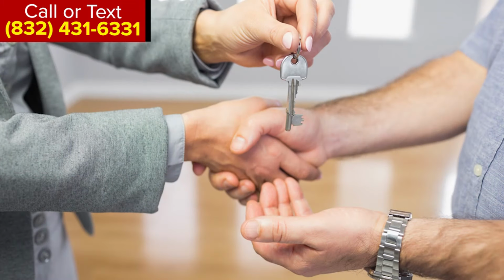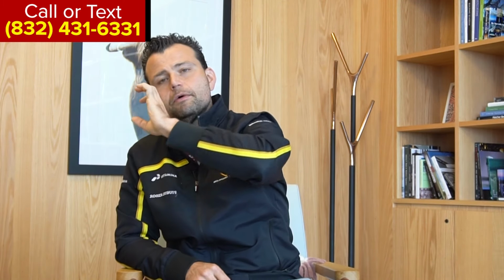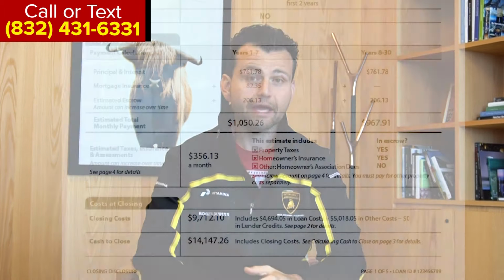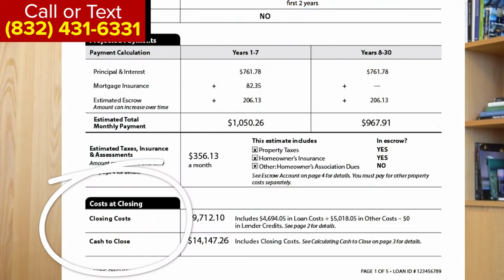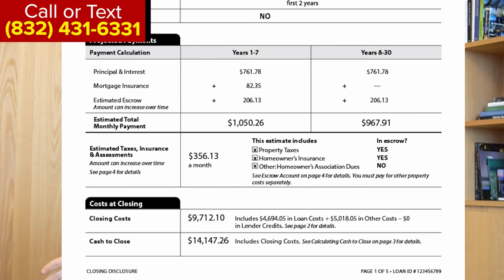Do you truly understand Closing Costs?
When buying a home, a common mistake is that many confuse Closing Costs with Down Payment.

It is very important to be aware of these things before committing to buying a home.

In this video, Angelo explains in detail.

20+ Years in Business Serving America!

Open Monday – Saturday: 9am-9pm.
Proudly Serving America since 2005. Billions Funded.

We Specialize in FHA, VA, USDA, Conventional, Jumbo, Heloc, Multifamily, Private and No doc Mortgages.

⭐ Angelo Christian and funding partners cannot guarantee what terms you will get nor guarantee that you will receive a funding commitment. Our company makes best efforts to qualify you for the best loan that you qualify for in the marketplace.  In the end, it’s up to you meet the lender requirements.